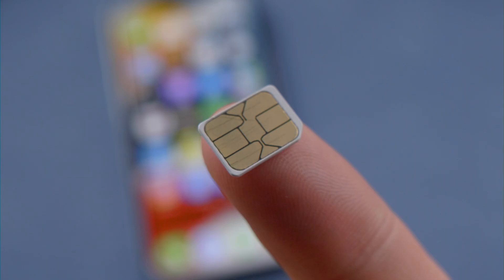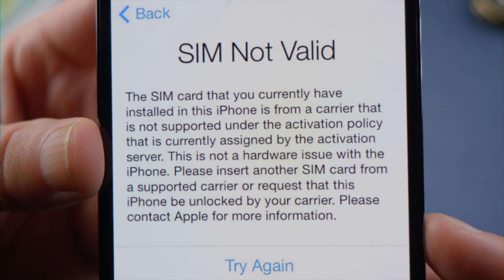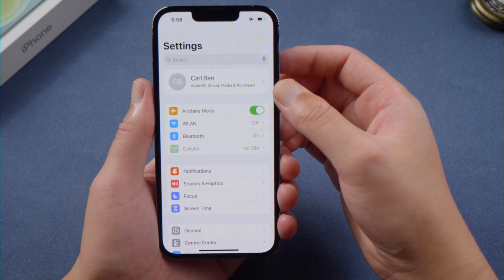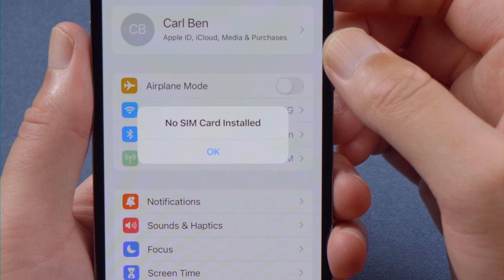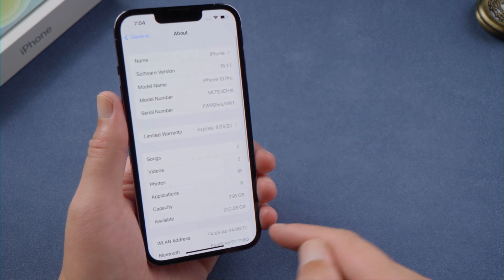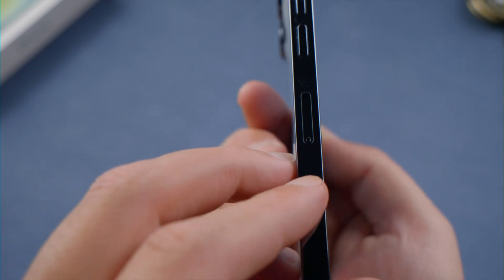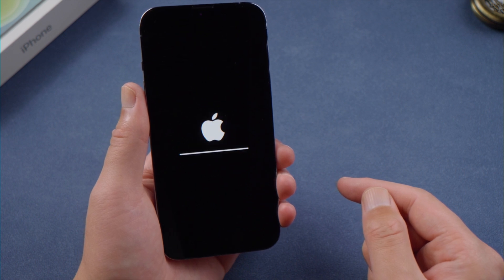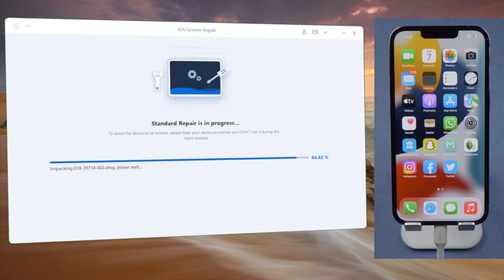SIM Card Not Working on iPhone? 6 Ways to Fix It!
Are you seeing “No SIM,” “SIM Not Provisioned,” or “No Service” on your iPhone? Don’t worry—you’re not alone. This video will walk you through six proven fixes to resolve SIM card issues on iPhone.

*⏱TIMESTAMP:*
00:00 Intro & Preview
00:38 Method 1: Turn Airplane Mode On & Off
00:50 Method 2: Force Restart Your iPhone
01:07 Method 3: Check for a Carrier Settings Update
01:18 Method 4: Check Your SIM Card
01:32 Method 5: Reset Network Settings
01:50 Method 6: Repair iOS & Update iOS with ReiBoot

*How to Fix SIM Card Not Working on iPhone*

- *Method 1: Turn Airplane Mode On & Off*
  - Go to Settings - Airplane Mode.
  - Turn it on, wait a few seconds, then turn it off.

  - Hold the Side button until the Apple logo appears.

- *Method 3: Check for a Carrier Settings Update*
  - Go to Settings - General - About.
  - If an update is available, install it.

- *Method 4: Check Your SIM Card*
  - Remove the SIM card and inspect it for damage.
  - Reinsert it properly and ensure the SIM tray is fully closed.
  - If damaged, request a new SIM from your carrier.

- *Method 5: Reset Network Settings*
  - Go to Settings - General - Transfer or Reset iPhone - Reset.
  - Tap “Reset Network Settings.”

- *Method 6: Repair iOS & Update iOS with ReiBoot*
  - Download and install ReiBoot on your computer.
  - Connect your iPhone and select "Standard Repair."
  - Download the firmware and repair your iPhone without data loss.